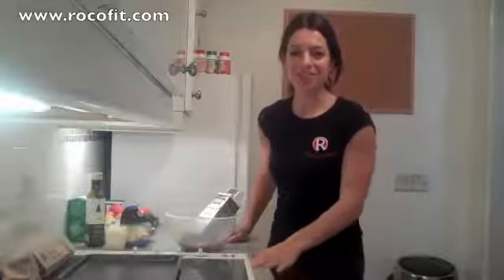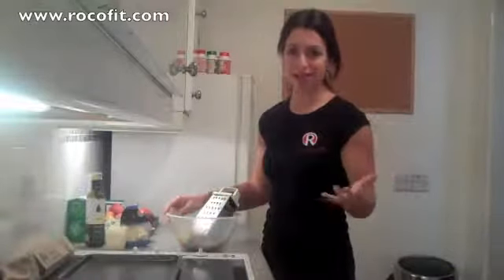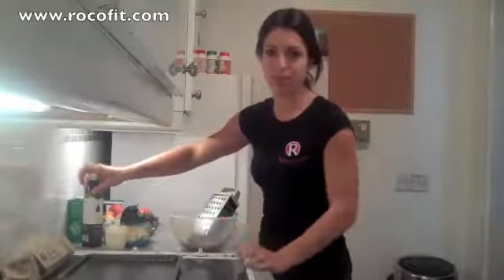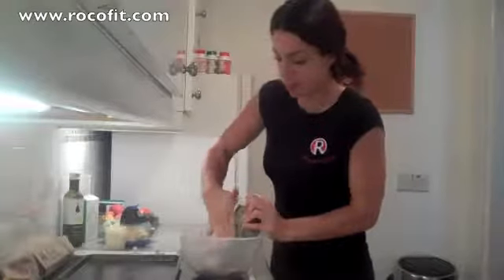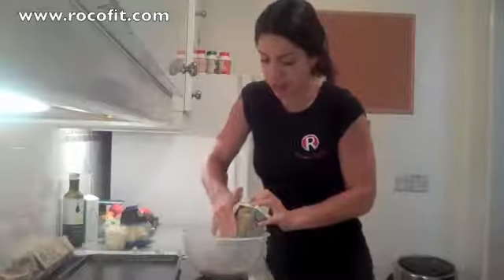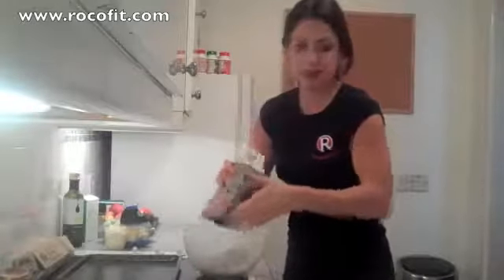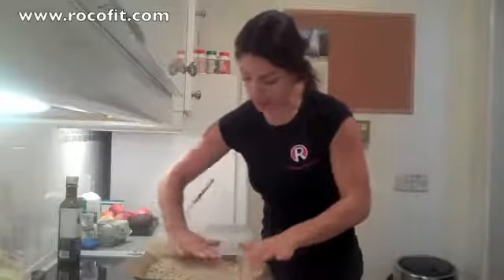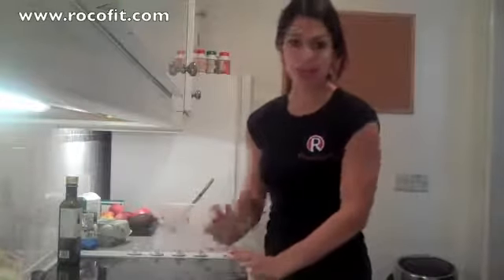Best Paleo Pizza Crust Recipe very delicious healthy pizza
Learn how to make good healthy pizza. Learn how to eat healthier, you can also visit my website to see other recipes especially if you are having to watch carbs and calories what ever the case may be.you can subscribe and comment thank you guys for watching.